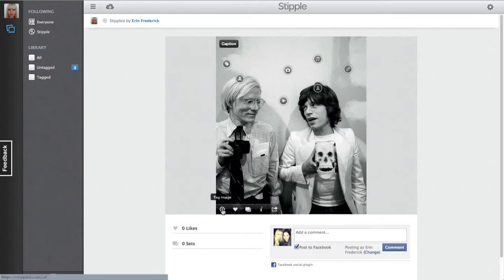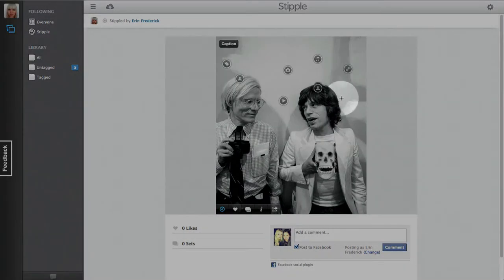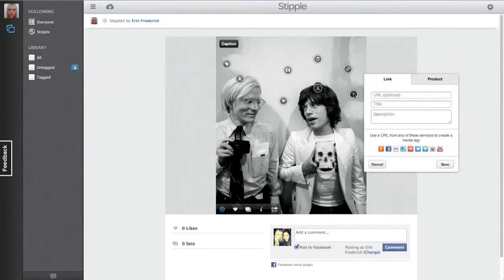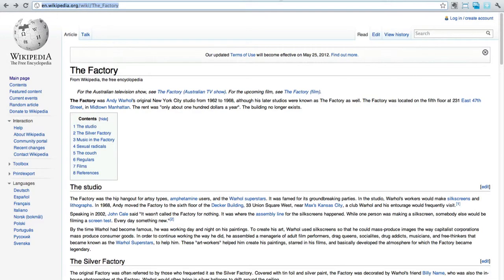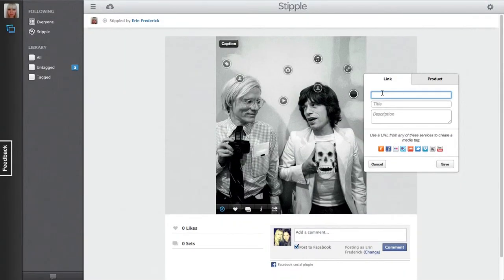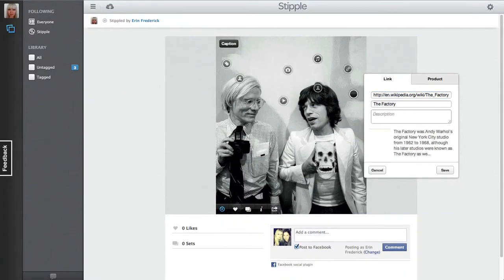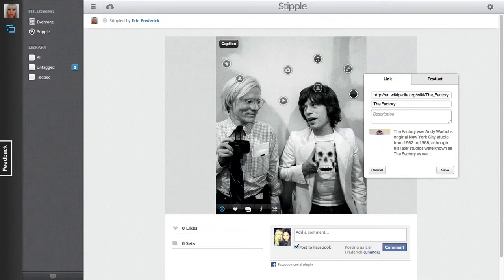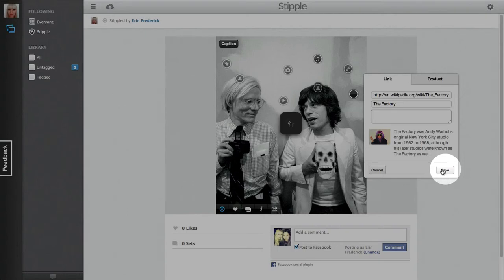10) How-to Create a Wikipedia Tag with Stipple.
Walk through creating a Wikipedia Tag on your images with Stipple.